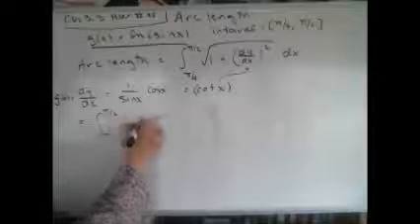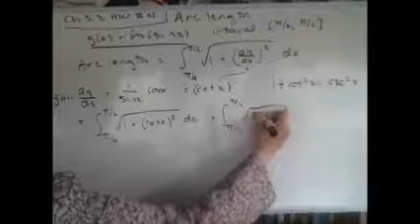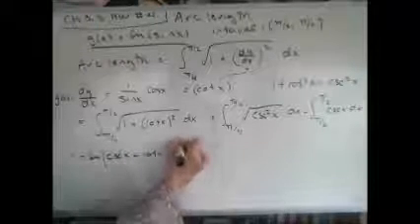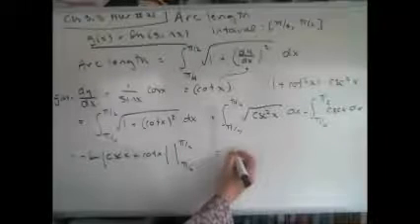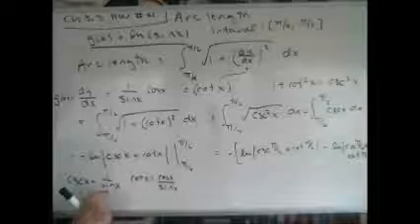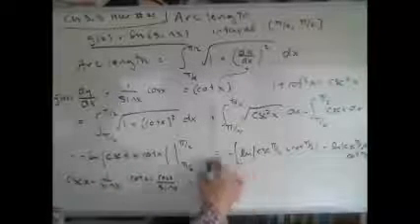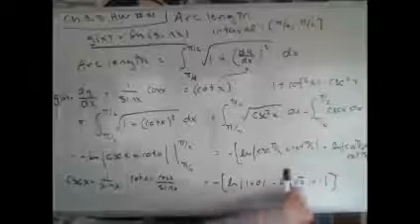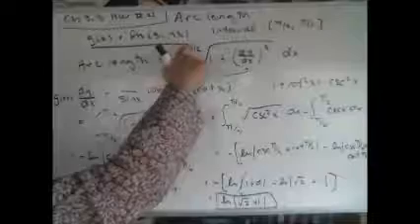Calculus 2 Homework Chapter 3 3 Question 21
Arc length calculation